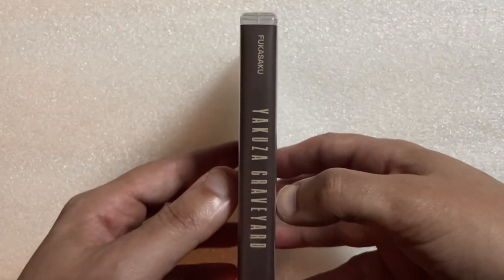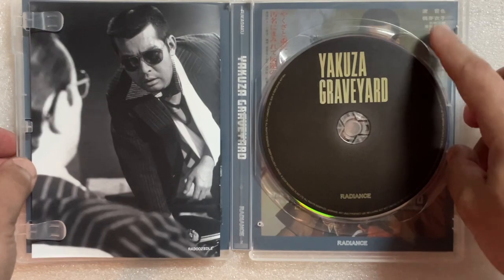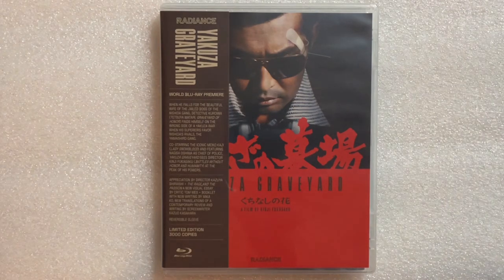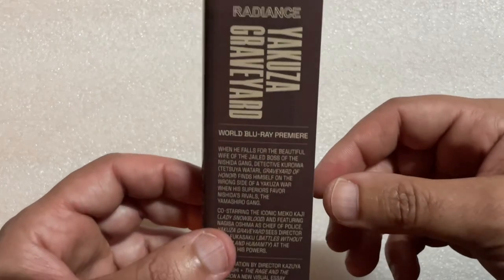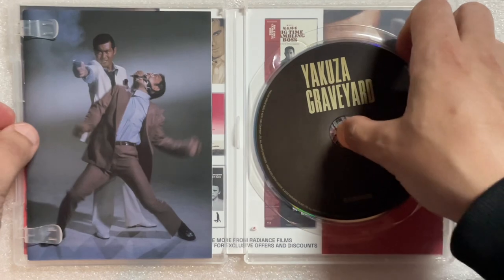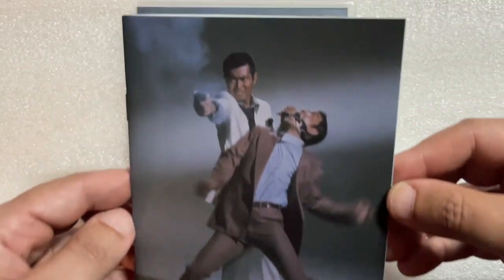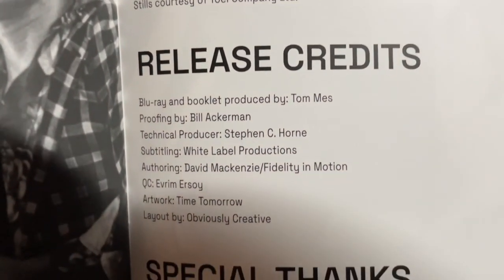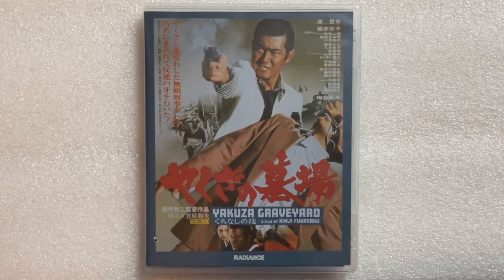Yakuza Graveyard (1976) Fantastic release from Radiance Films.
Blu-ray review of Yakuza Graveyard from Radiance Films.

Where to buy. Yakuza Graveyard Blu-Ray

When he falls for the beautiful wife of the jailed boss of the Nishida gang, things start to spiral out of control for Detective Kuroiwa (Tetsuya Watari, Graveyard of Honour). In a world where the line between police and organized crime is vague, he finds himself on the wrong side of a yakuza war when his superiors favor Nishida’s rivals, the Yamashiro gang. Co-starring the iconic Meiko Kaji (Lady Snowblood) and featuring Nagisa Oshima as chief of police, Yakuza Graveyard sees director Kinji Fukasaku (Battles without Honour and Humanity) at the peak of his powers.